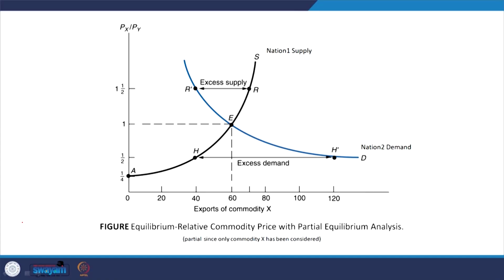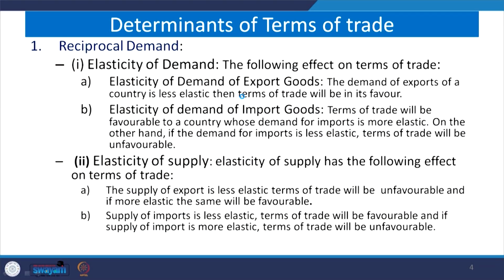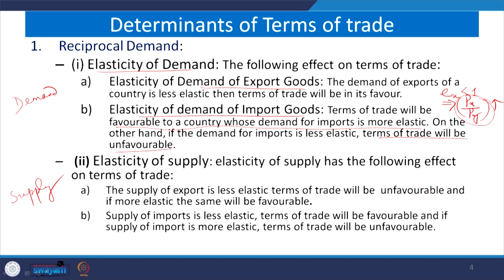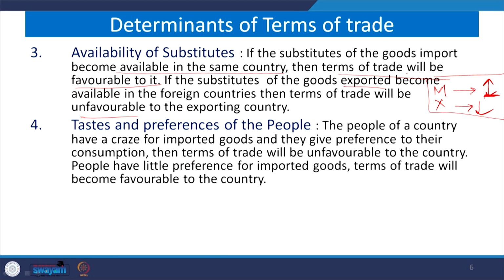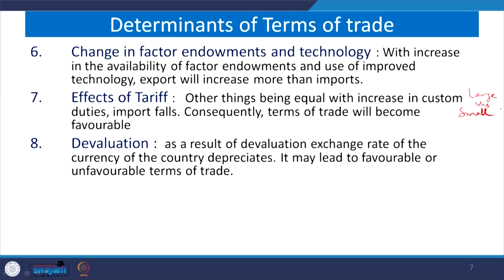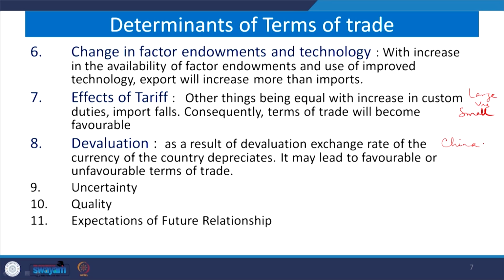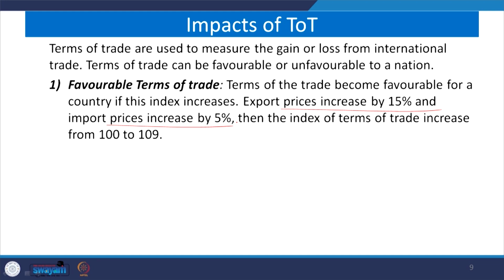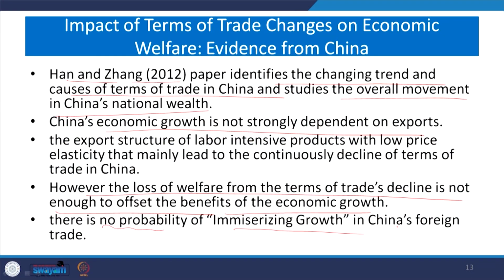Lec 25: Terms of Trade: Determinants and Impacts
terms of trade, types, determinants, problems of measurement, impacts of ToT, principle of reciprocal demand, Immiserising growth , ToT and economic welfare